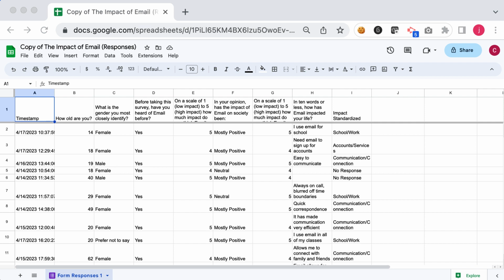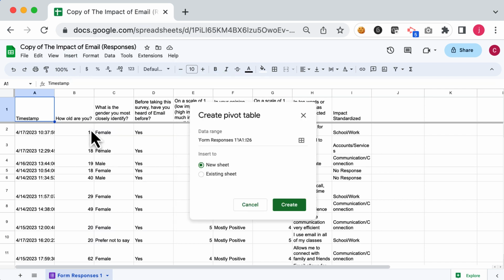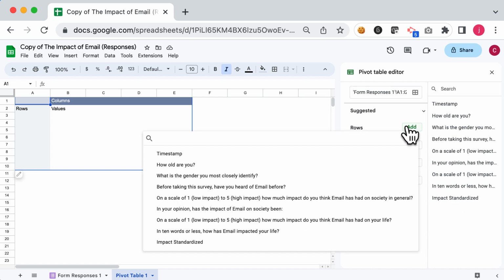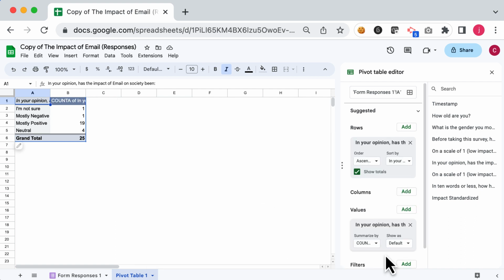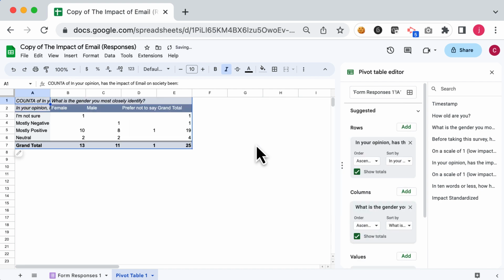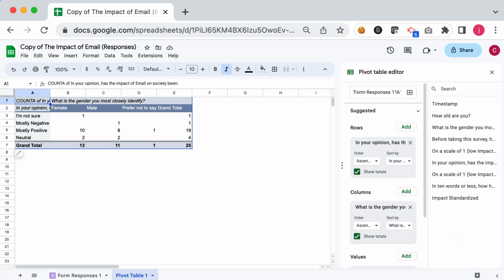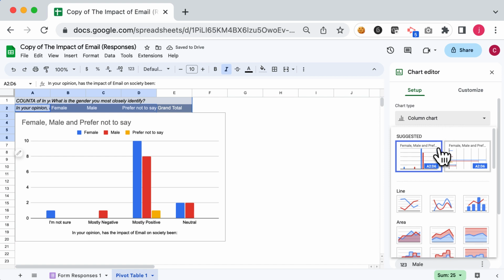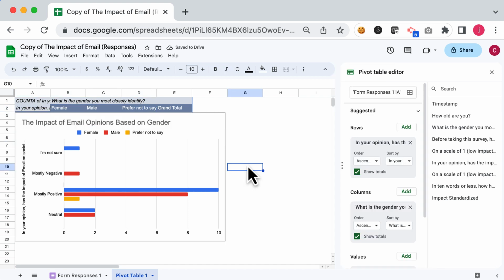Bar Chart Demo Using Survey Data